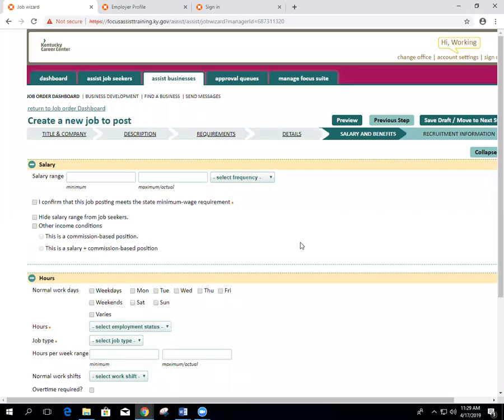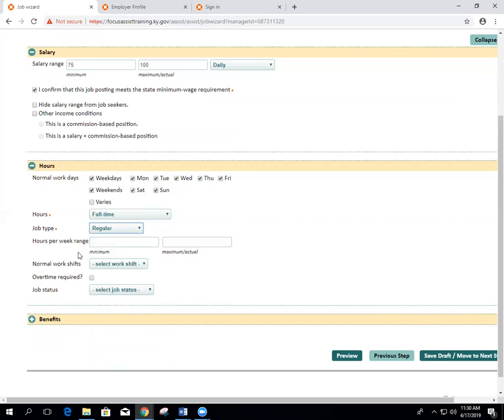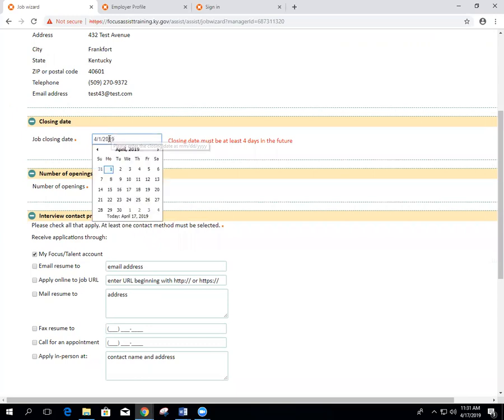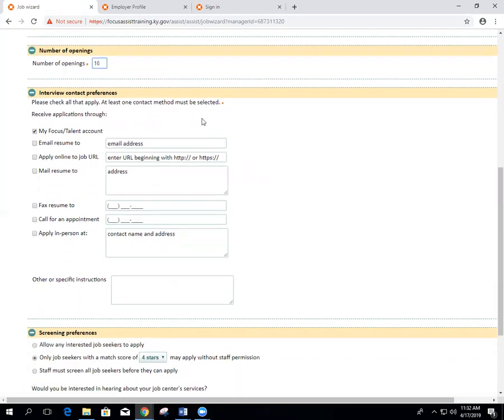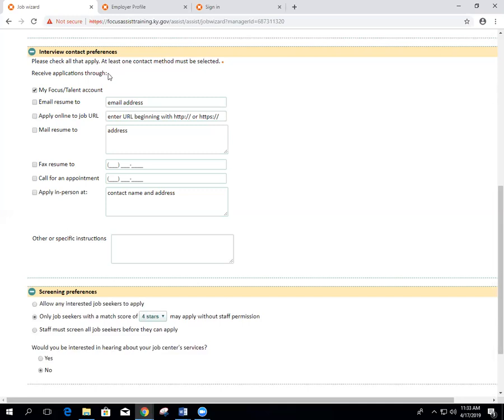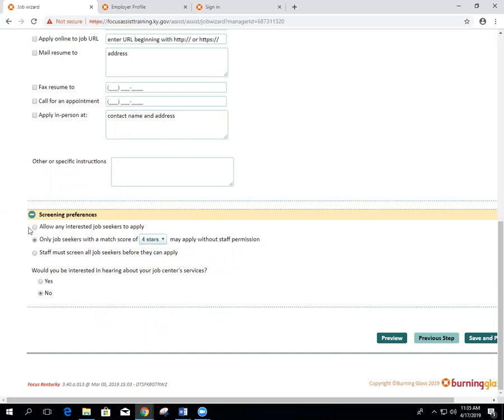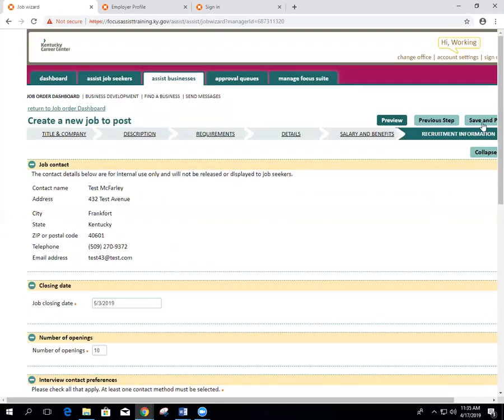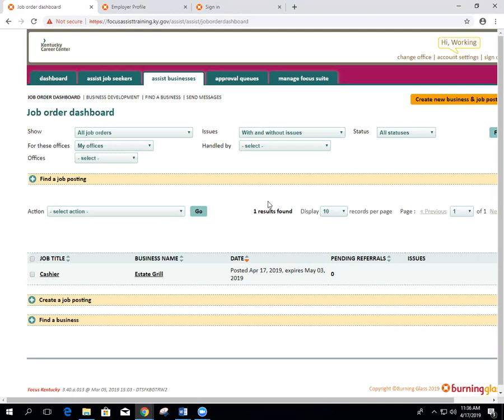Module 13 - Create New Job Order Salary,Benefits & Recruitment